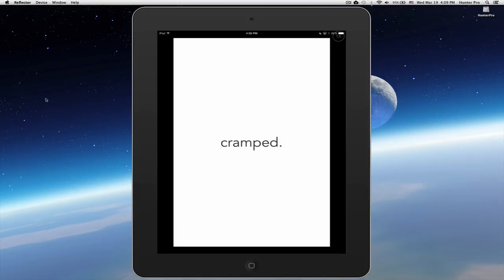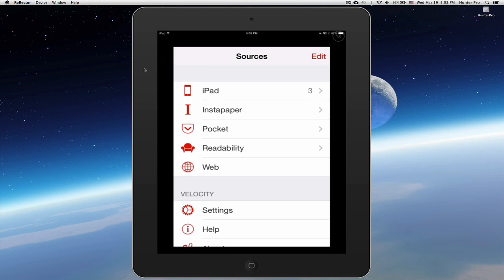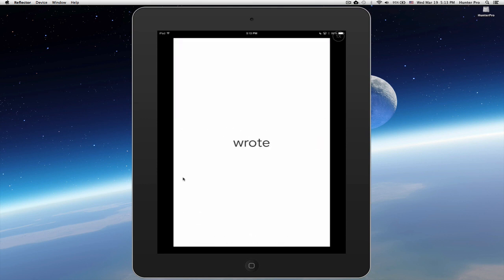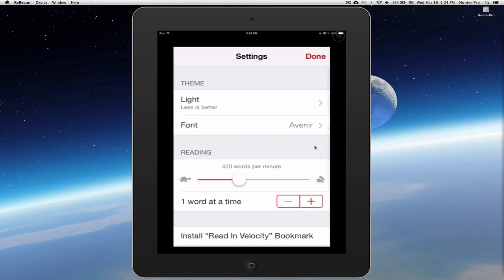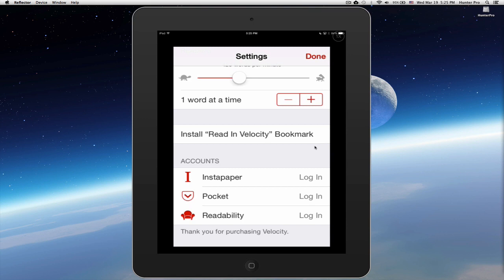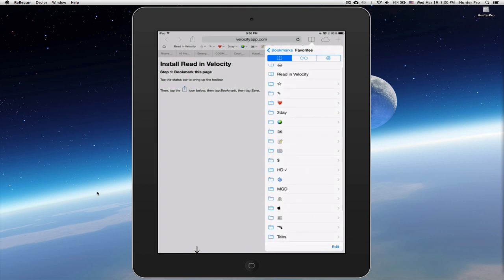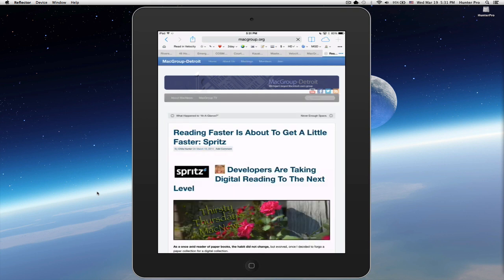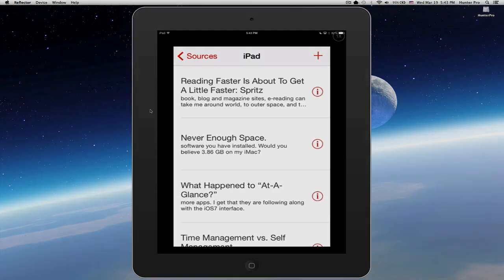Accelerator (formerly Velocity) Speed Reading App: How-to and Review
Chita Hunter gives an overview of the Accelerator (formerly Velocity) — Speed Reading app  by Lickability. Chita goes through the settings and how to Install the "Read in Accelerator" Bookmark in the Safari browser on your iOS device.